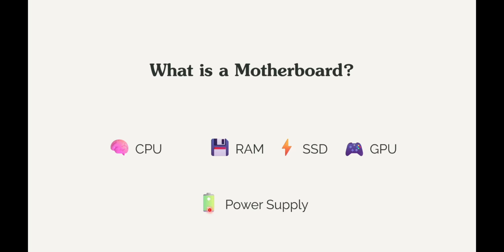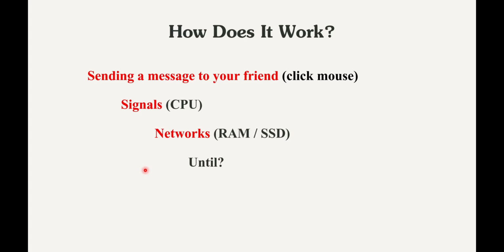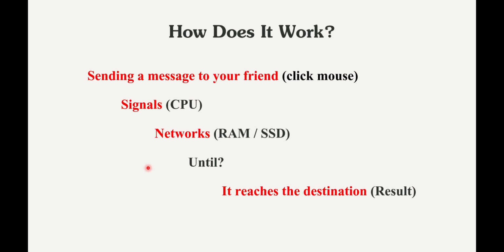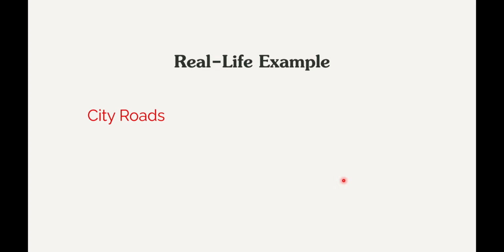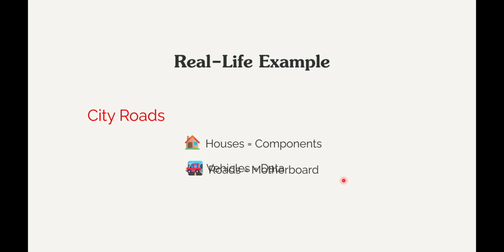What is a Motherboard?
Have you ever wondered how the CPU, RAM, SSD, GPU, and other components communicate inside a computer?

In this video, we'll understand the motherboard from scratch using simple animations and real-life analogies. Whether you're a beginner, a computer science student, or preparing for interviews, this video will help you build a strong foundation in computer hardware.

🎯 Perfect for:
• Beginners
• Placement Preparation
• GATE Aspirants
• Hardware & Networking Basics